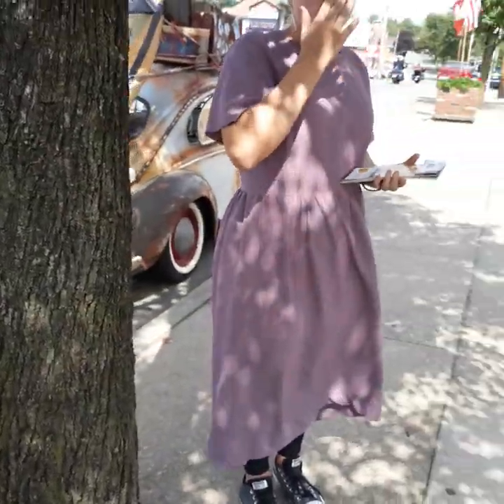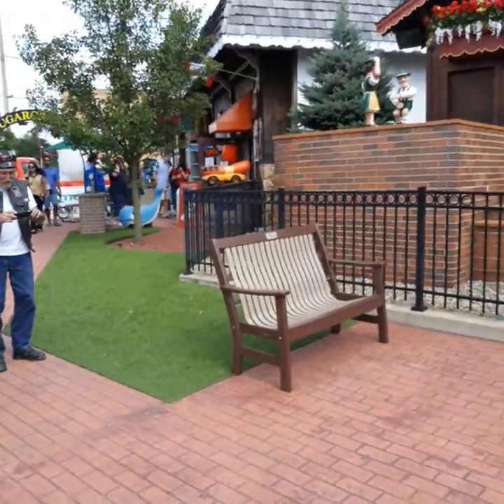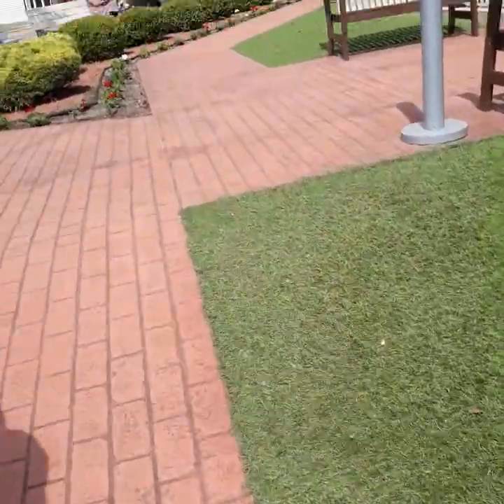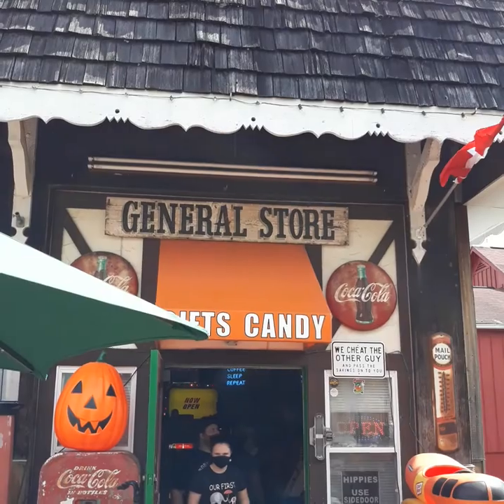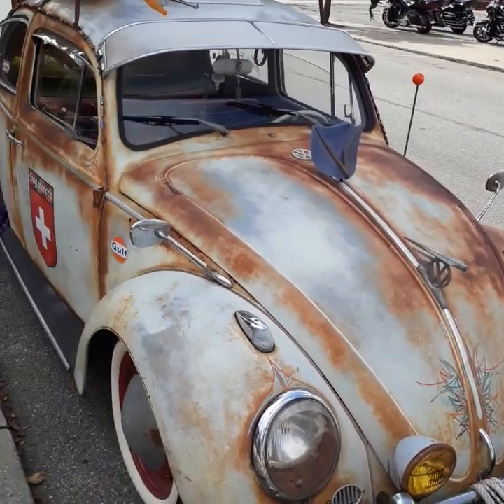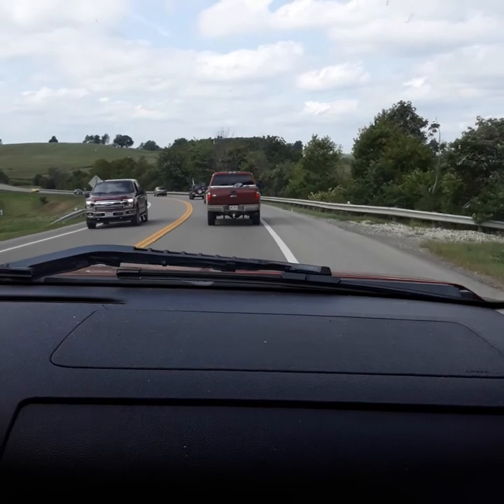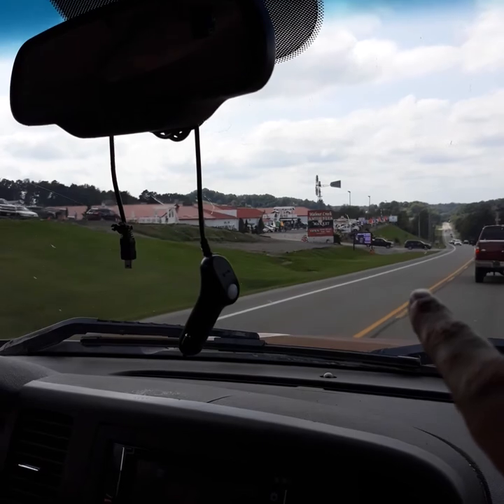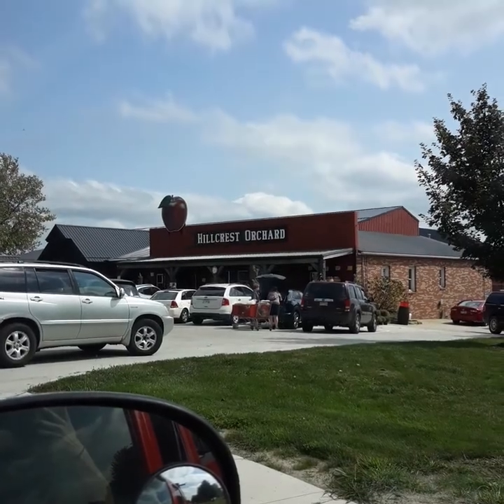sugarcreek and walnut creek Ohio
in this video you will see the world largest cuckoo clock in sugarcreek ohio you will also see a cool store back in the day.  Then you will see the Hillcrest Orchard. You guys need to come and see these places in person